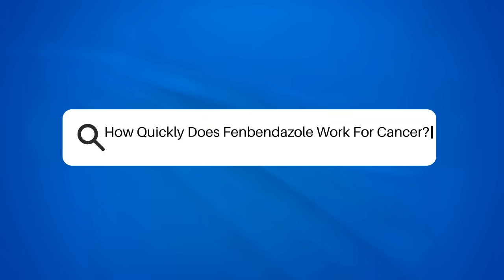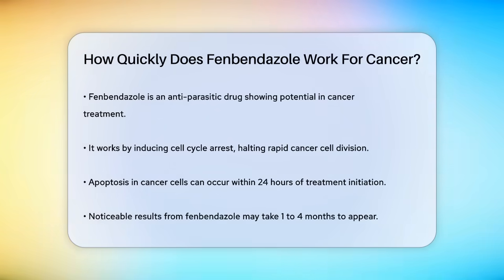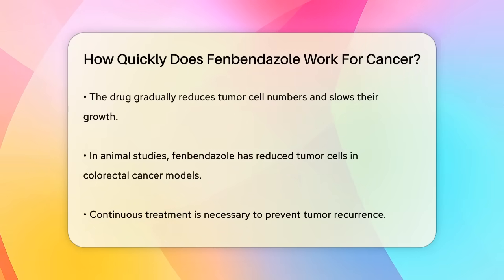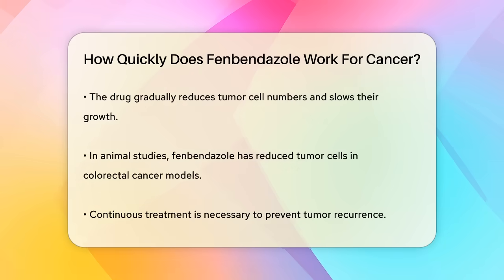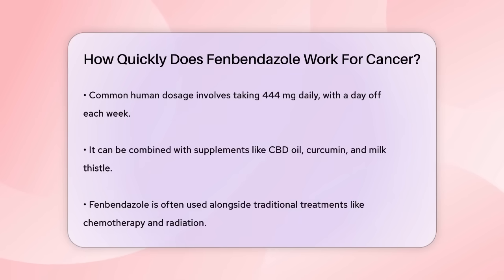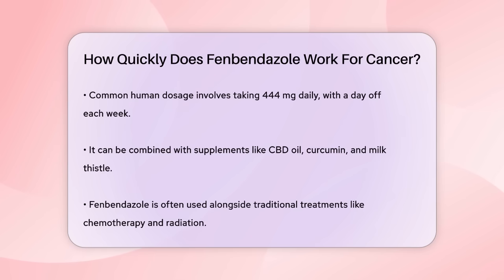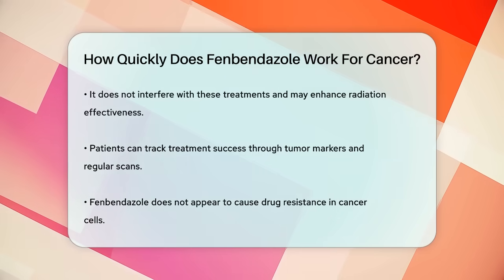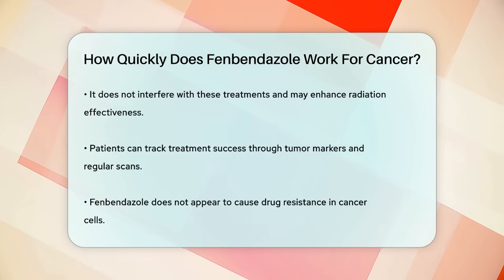How Quickly Does Fenbendazole Work For Cancer? - Oncology Support Network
How Quickly Does Fenbendazole Work For Cancer? In this informative video, we will discuss the potential role of fenbendazole in cancer treatment. Fenbendazole is an anti-parasitic medication that has gained attention for its possible effects on cancer cells. We’ll break down how this drug operates within the body and the timeline for observing any changes.

You’ll learn about the mechanisms by which fenbendazole may affect cancer cells, including its ability to halt their rapid division. We will also cover the importance of continuous treatment and monitoring to achieve the best results. Additionally, we will touch upon how fenbendazole can be integrated into existing cancer treatment plans, including chemotherapy and radiation therapy, without causing interference.

If you’re curious about how fenbendazole works in conjunction with other supplements and what protocols are commonly recommended, this video will provide you with essential information. Join us as we navigate the complexities of fenbendazole and its implications for cancer therapy.